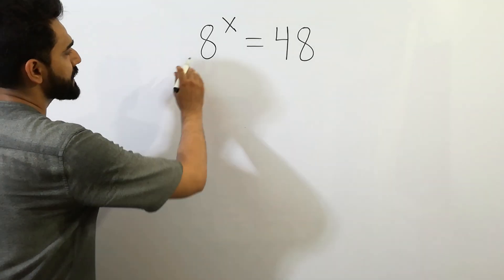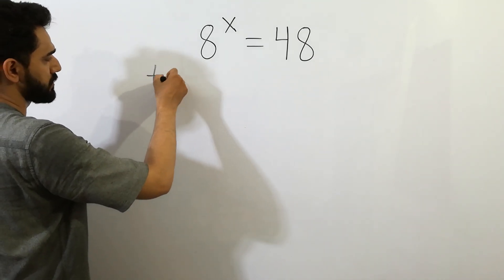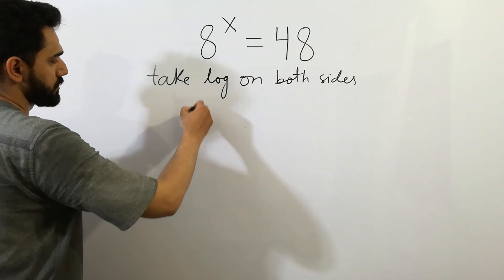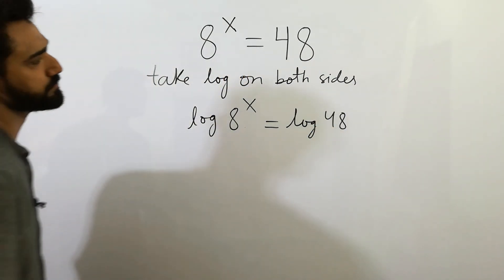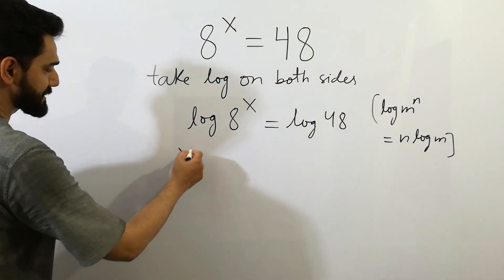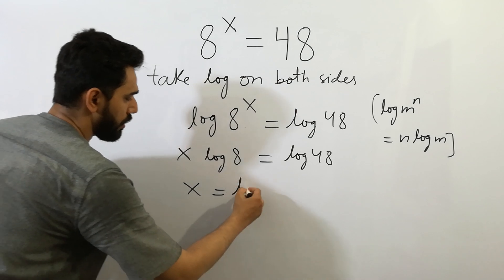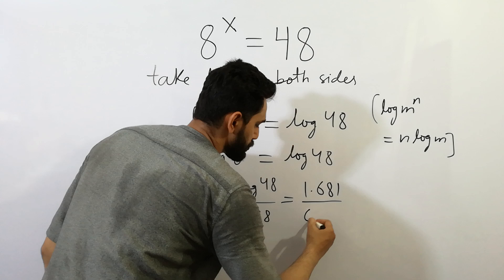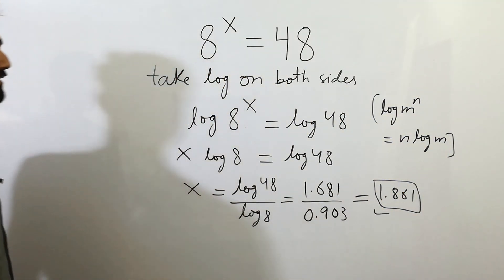A nice math olympiad exponential problem | Olympiad mathematics (x)=?